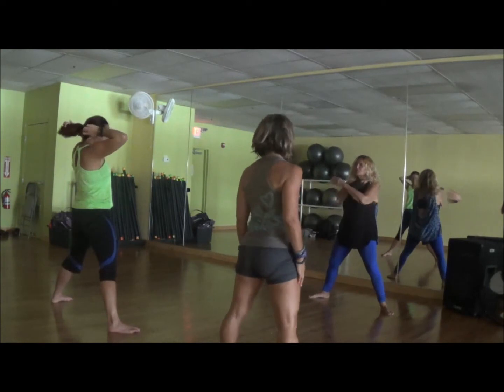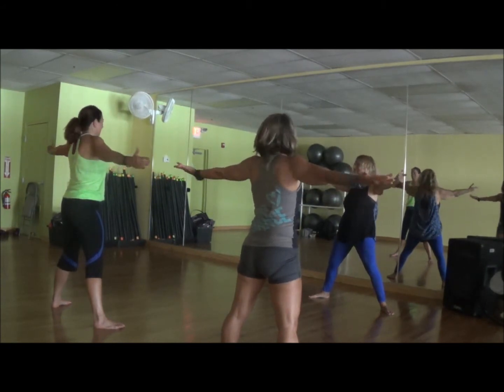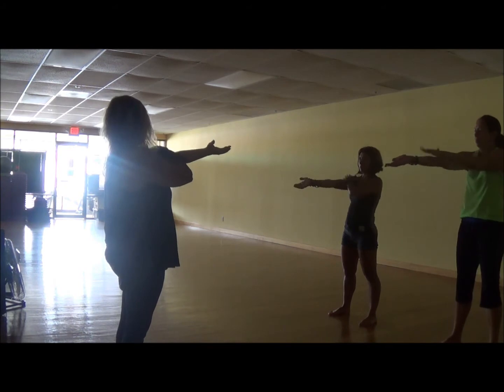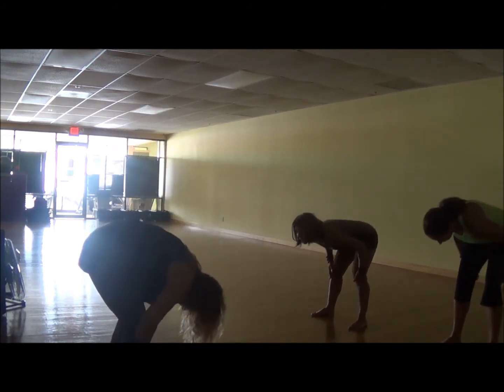Fitness Fun Friday with Michelle & Tammy - Tai Chi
Tai Chi is an ancient Chinese martial art form often referred to as the practice of "meditation in motion." The gentle, flowing movements in Tai Chi promote relaxation, stress relief and conscious awareness of the present moment. Tai Chi may help reduce stress, depression and anxiety, improve your balance and coordination, lower your blood pressure and promote better sleep, among many other benefits. Because it is a gentle, low-impact exercise, Tai Chi is generally suitable for people of any level of physical fitness